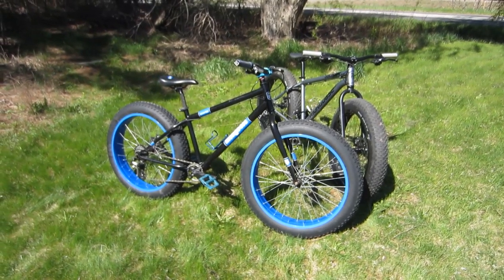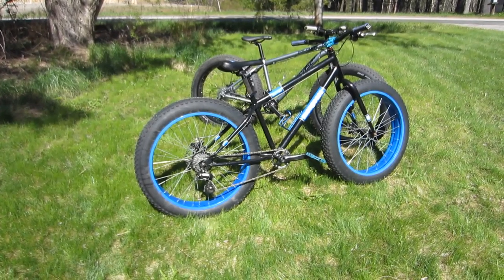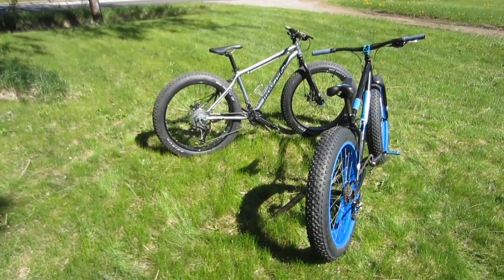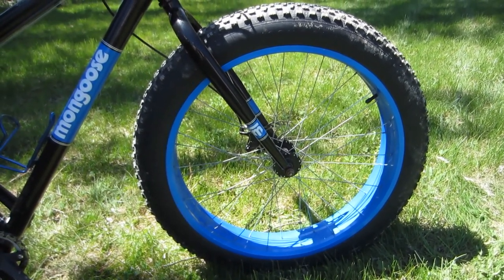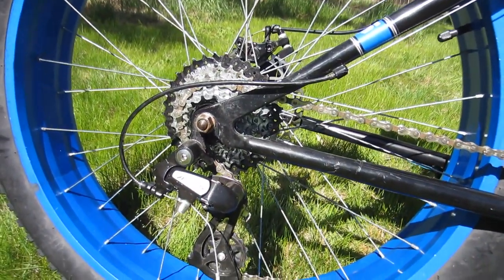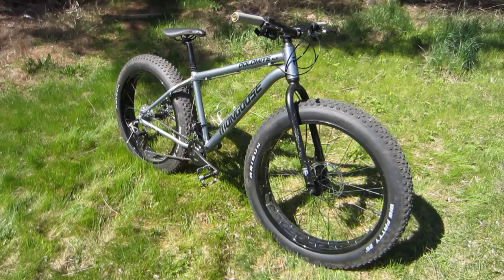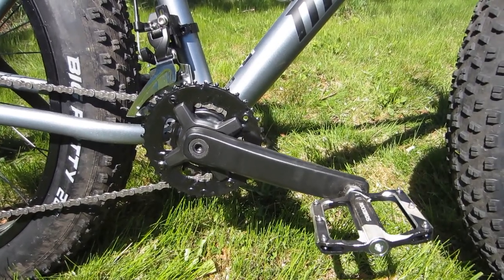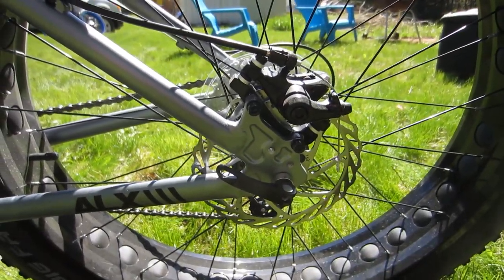Mongoose Dolomite vs Dolomite ALX - An Unscientific Comparison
The 2021 Mongoose Dolomite ALX is a great fat tire bike in my opinion.  For just under $500.00 US you get an aluminum frame fat bike with quick release wheels, a modern 720mm alloy handlebar with 31.8mm clamping diameter, an 85mm stem, a Microshift 2x8 drive train, an 8 speed cassette, and even a replaceable derailleur hanger.  All things considered, this is a remarkable entry level bike in terms of features and content.  As good as it is, any bike bike can be improved.  To that end, I added ESI silicon grips (my favorites), Rockbros alloy pedals, and a Wake 45mm stem.

Since I also own a 2019 Mongoose Dolomite, I thought it might be interesting to compare the original (although not stock) steel frame Dolomite with the new aluminum frame Dolomite ALX.  The biggest differences are the frame materials and associated weight, and the use of a freewheel on the Dolomite versus a free hub and cassette on the Dolomite ALX.

Having ridden them both separately on the same local trails, I can attest that that the descending and braking of both both models are pretty close.  But climbing is a different matter.  I decided to ride them back to back on a short climb on my own backyard trail. Not only was the ALX faster (13.5 seconds vs. 14.9 seconds), it was a lot easier.  Weight is surely a factor but so is gearing.

Basic Measurements
       Dolomite   Dolomite ALX

Costs

2021 Dolomite ALX
 Initial Purchase, $498.00 delivered from Walmart.com
 ESI silcon grips, $15.99, Amazon.com
 Rockbros alloy pedals, $21.99, Amazon.com
 Wake 45mm stem, $11.97, Amazon.com
 Total:  $547.95

2019 Dolomite
 Initial purchase:  $279.00 USD Walmart.com
 Rockbros pedals:  $19.95 USD Amazon.com
 Shimano Acera 8 speed trigger shifter:  $0.00 USD already owned
 Rockbros locking grips: $8.95 USD Amazon.com
 Wake 720mm aluminum handlebar: $22.19 USD Amazon.com
 Wake 45mm aluminum stem: $9.97 USD Amazon.com
 RockBros lock-on grips: $9.99 USD Amazon.com
 SRAM 8 speed chain: $19.97 Dick's Sporting Goods
 Shimano Altus 8 speed rear derailleur: $38.15 Amazon.com
 Sunrace Megadrive 13-34 freewheel: $16.86 Amazon.com